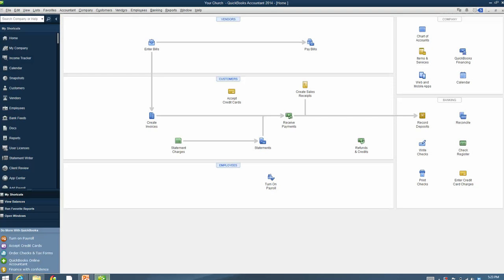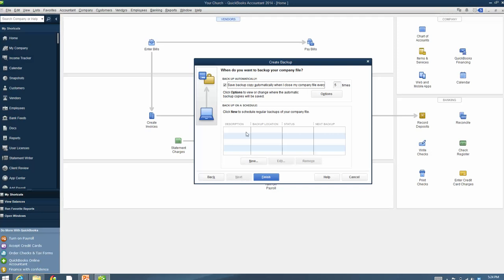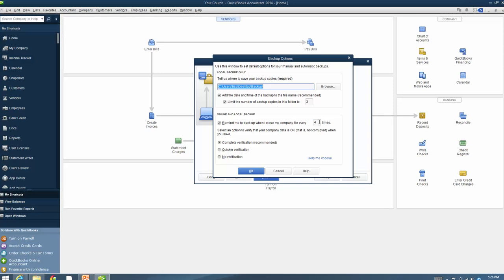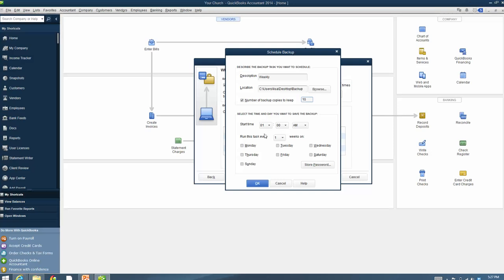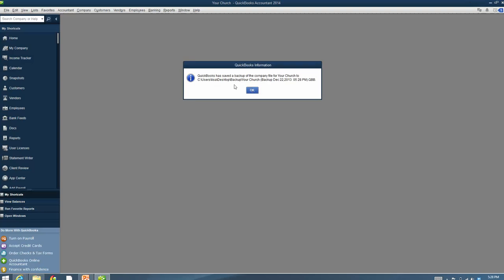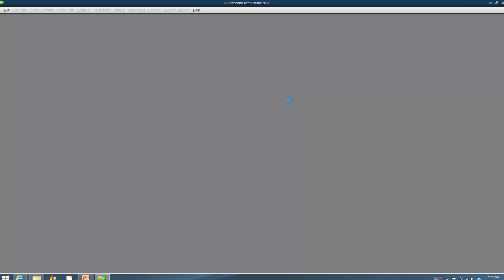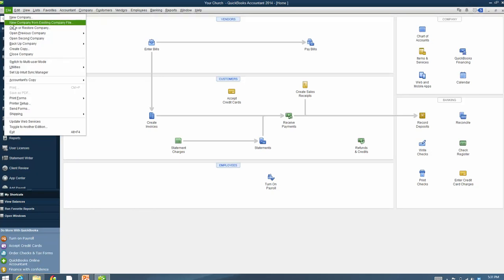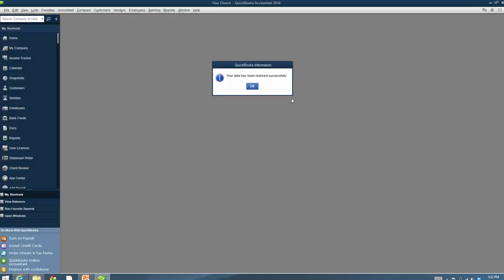How to backup and restore quickbook files by The Accountant Beside You.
LIsa London CPA, author of QuickBooks for Churches and Using QuickBooks for Nonprofit Organizations, Associations & Club, shows you how to backup and then restore a QuickBooks data file. Whether you are learning nonprofit accounting or have a small business, this video can help. See The Accountant Beside You series of books